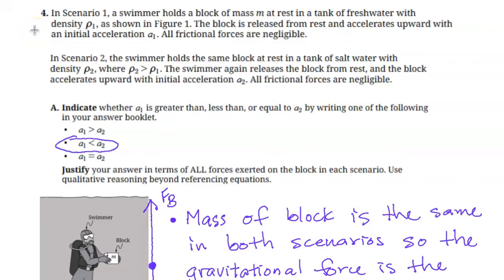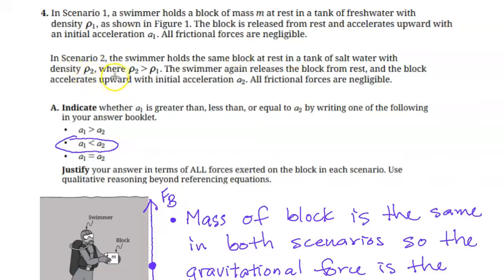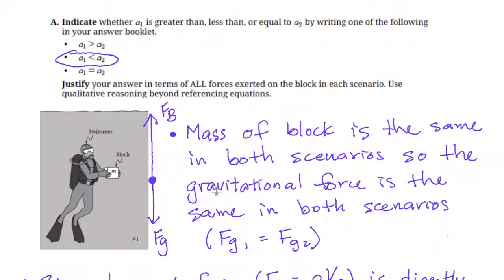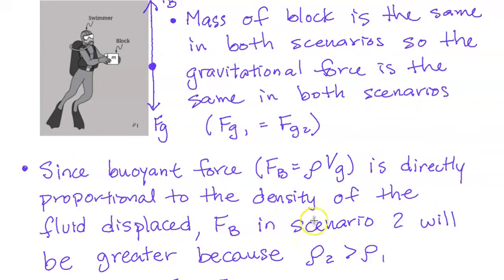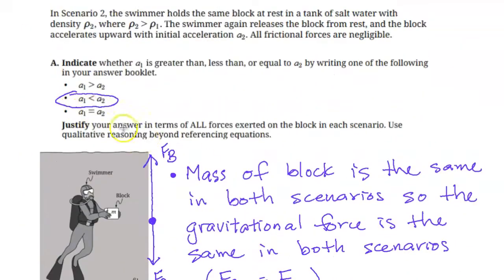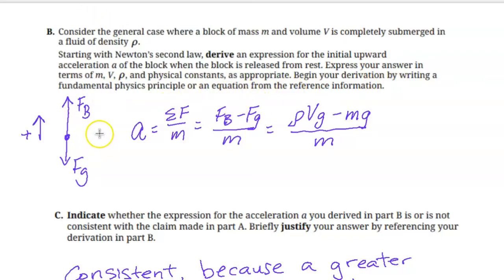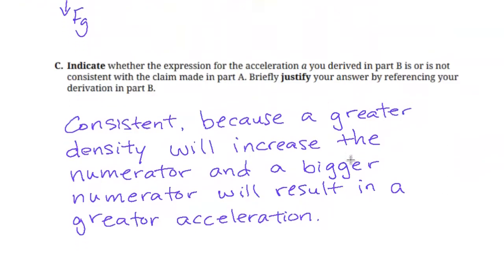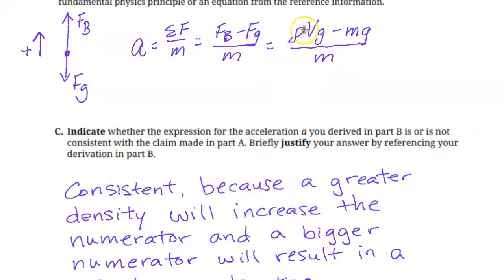2025 AP Physics 1 FRQ 4 (Fluids & Dynamics)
In this video, we tackle an AP Physics 1 fluids FRQ involving a block released from rest in both freshwater and saltwater. Viewers are guided through drawing force diagrams, analyzing the forces involved, and reasoning qualitatively about the block’s motion in each fluid. The video then walks through a step-by-step derivation of an expression for the block’s initial upward acceleration using Newton’s second law. Finally, we examine whether this derived expression aligns with the initial qualitative prediction.